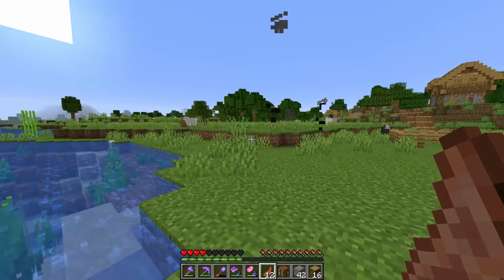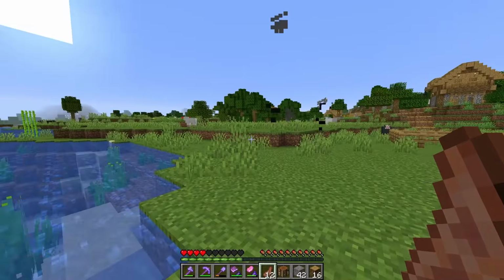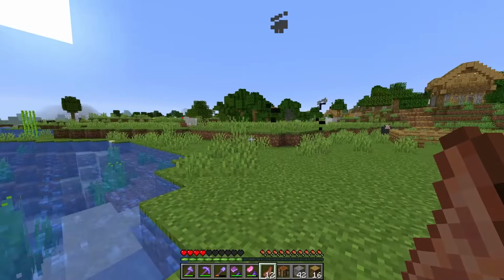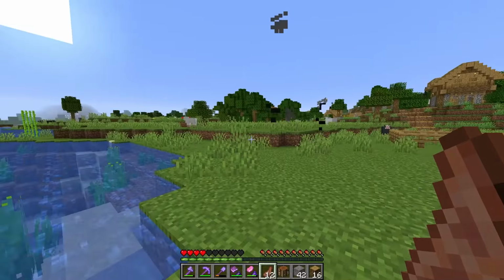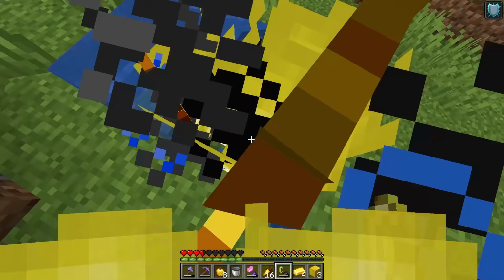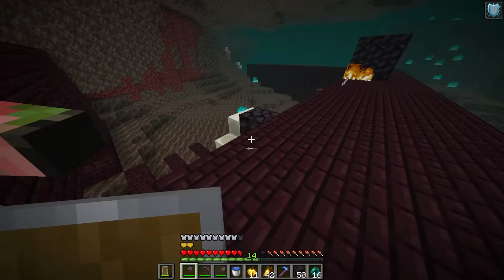Minecraft, But There Are Custom Fires...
Minecraft, But There Are Custom Fires... (Challenge)

This is a Minecraft (1.16) challenge in which I am trying to speedrun Minecraft and beat the enderdragon, however, I added CUSTOM FIRE! This is not a Minecraft Speedrunner VS Hunter, but a 'Minecraft but' challenge... This was very strange.